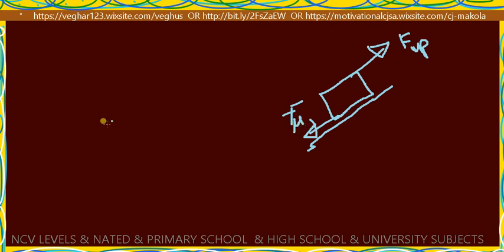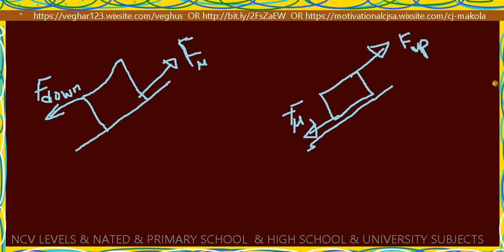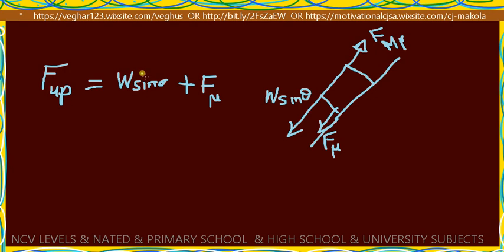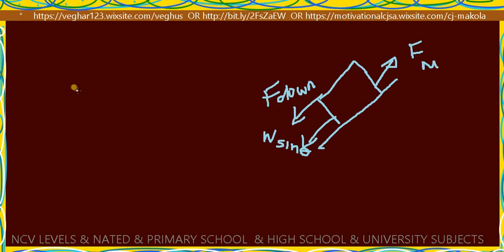How to use Newton s second law to determine incline forces